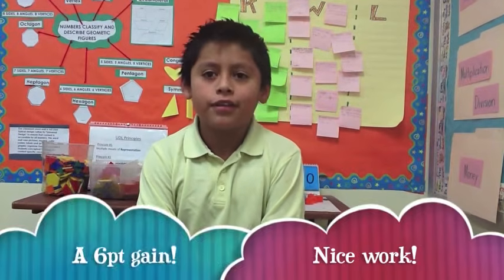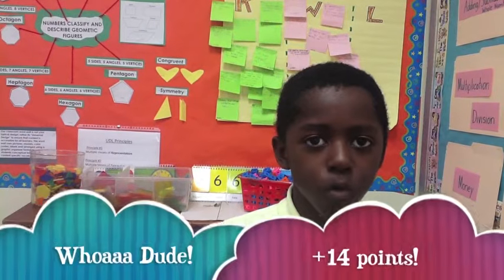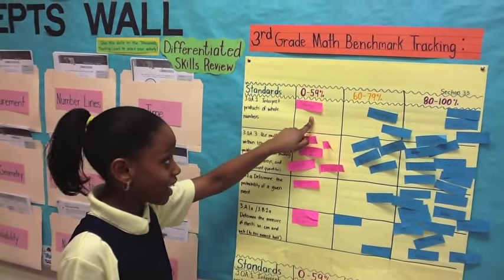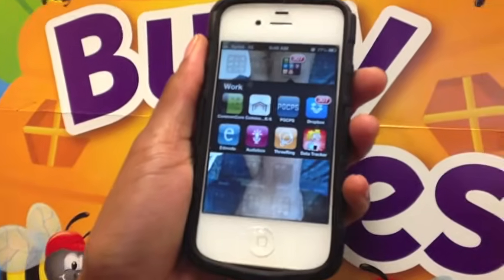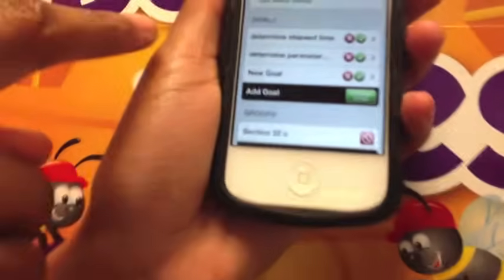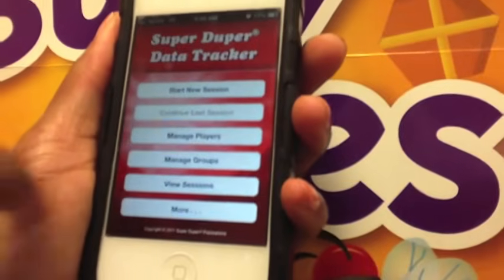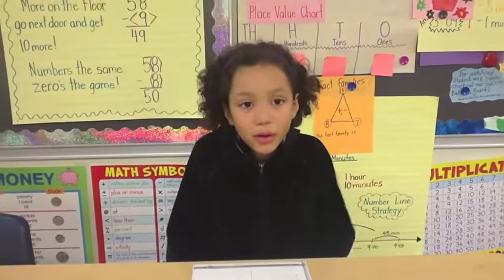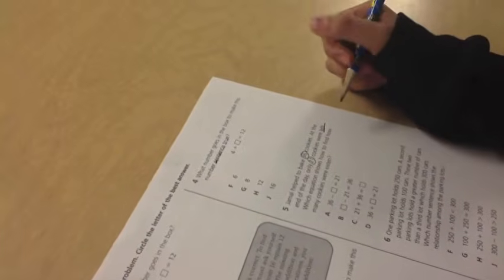Elementary Students Self-Assess Learning and Data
Ms. Daniel and her third grade students co-present a video of their quarter 2 benchmark data and analysis. For a comprehensive look at classroom data please refer to the classroom website for a downloadable presentation. This video also features ways to involve students in the process of data analysis.